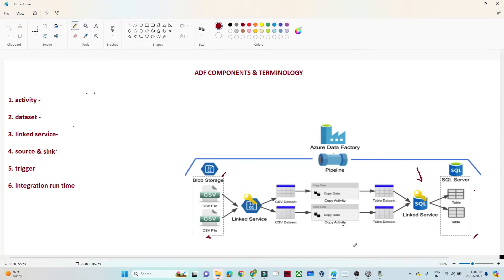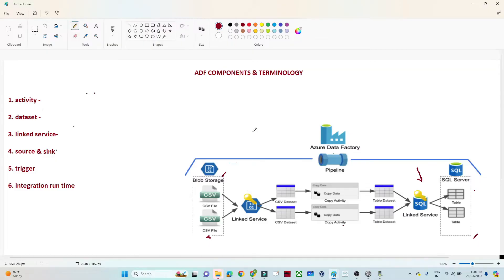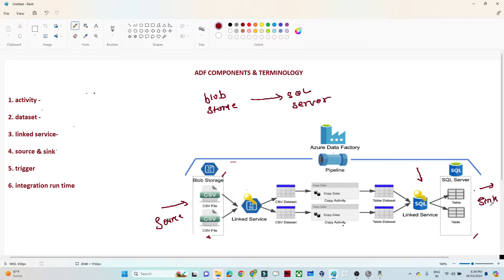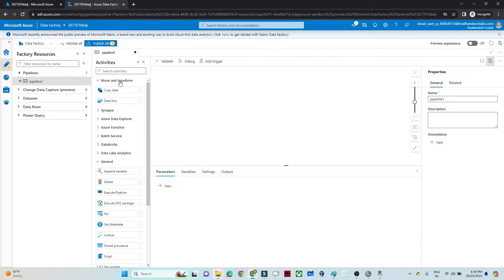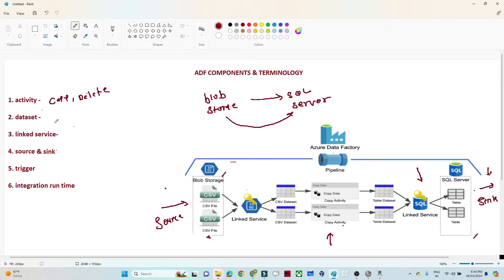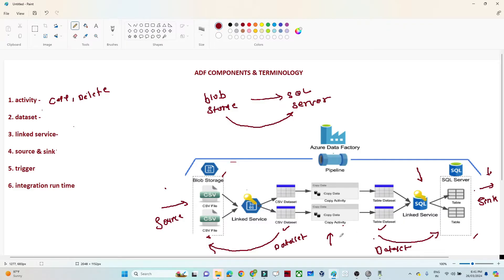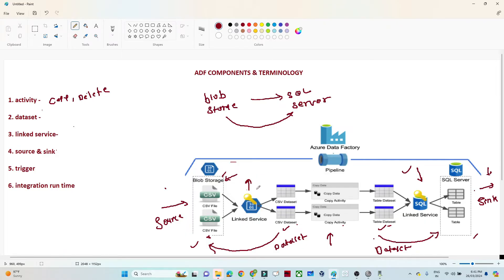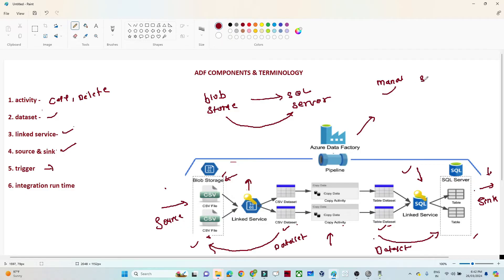3. azure data factory components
In this video we will discuss about azure data factory components

Data Flows: Take a deep dive into Azure Data Factory's Data Flows and discover how to visually design and execute complex data transformations. From cleansing and aggregating to joining and enriching data, learn how Data Flows empower you to prepare your data for analytics and insights effortlessly.

Pipelines: Unleash the potential of Azure Data Factory's Pipelines as the backbone of your data integration workflows. Explore how to orchestrate activities seamlessly, ensuring smooth data movement, transformation, and processing across diverse sources and destinations. From simple to intricate pipelines, master the art of orchestrating data with ease.

Activities: Explore the versatility of Azure Data Factory's Activities and learn how they serve as the building blocks of your data pipelines. From copying and transforming data to executing custom scripts and managing dependencies, discover how Activities empower you to accomplish a myriad of data integration tasks efficiently.

Datasets: Discover the significance of Datasets in Azure Data Factory and learn how they define the structure and characteristics of your data sources and destinations. From relational databases to cloud storage, explore how to configure Datasets to seamlessly ingest and process data from various environments.

Linked Services: Delve into the world of Linked Services and understand how they establish connections to external data sources and destinations in Azure Data Factory. From authentication to connectivity details, learn how to configure Linked Services to access and interact with your data wherever it resides.

Triggers: Automate your data workflows with Azure Data Factory's Triggers and ensure timely execution based on predefined conditions or schedules. Explore the different trigger types, from schedule-based to event-driven, and discover how to schedule, monitor, and manage your pipelines effortlessly.

Integration Runtimes: Gain insights into Azure Data Factory's Integration Runtimes and learn how they provide the necessary compute resources for executing data integration tasks. From configuring environments to optimizing performance, explore how Integration Runtimes enable seamless data processing across diverse infrastructures.

Monitoring and Management Tools: Learn how to effectively monitor and manage your data integration solutions with Azure Data Factory's built-in tools. From tracking pipeline performance to troubleshooting issues and optimizing resources, discover how these tools empower you to ensure the reliability and efficiency of your data workflows.